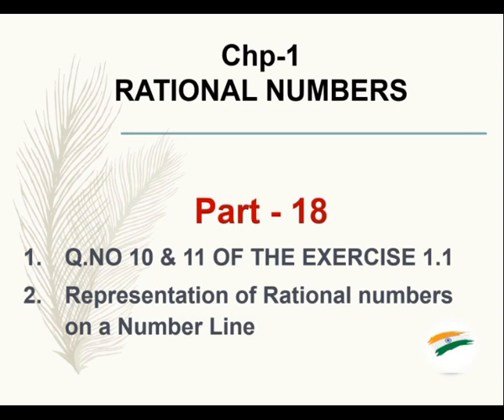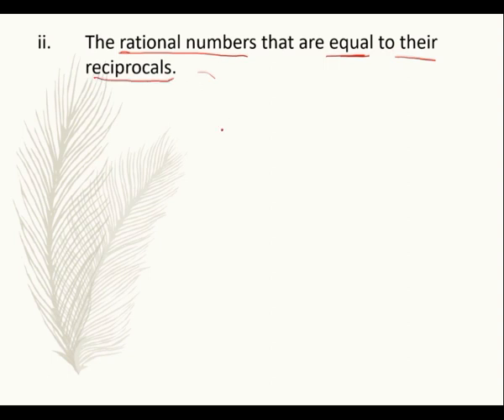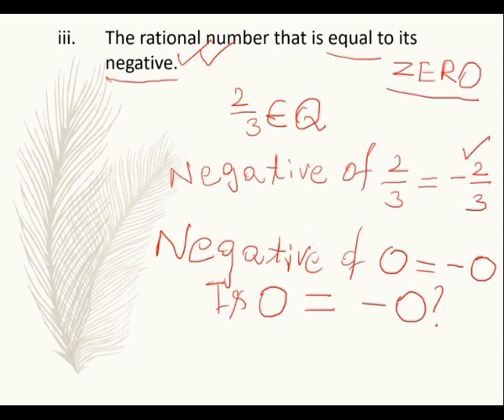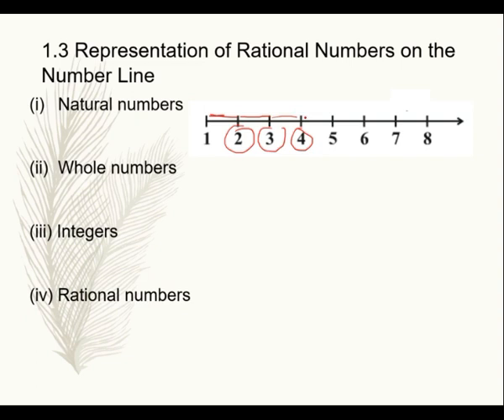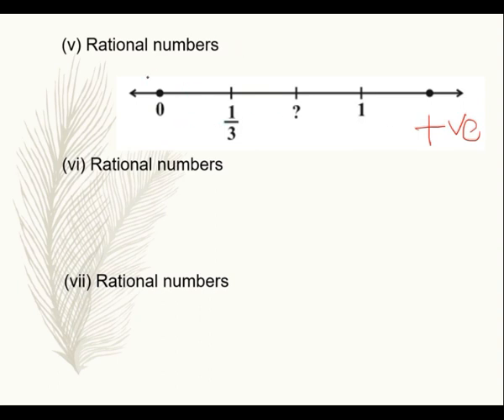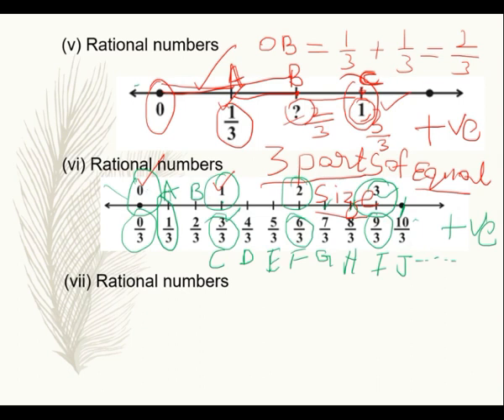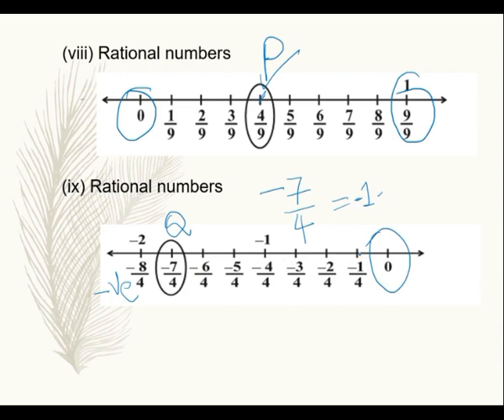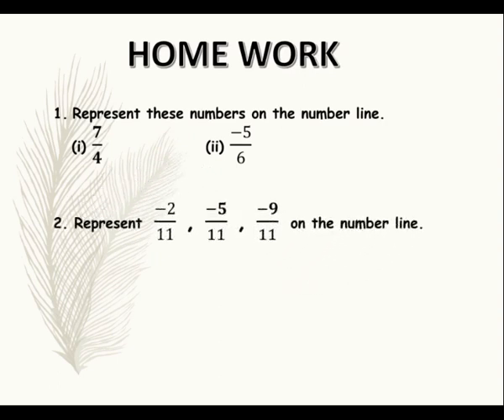PART 18 of the first Chapter Rational Numbers: CBSE VIII Standard, Mathematics.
Discussion of question number 10 & 11 of the Exercise 1.1 and Representation of Rational Numbers on a Number Line.